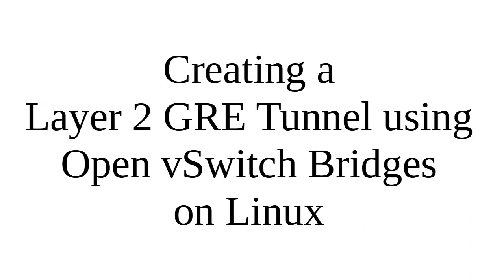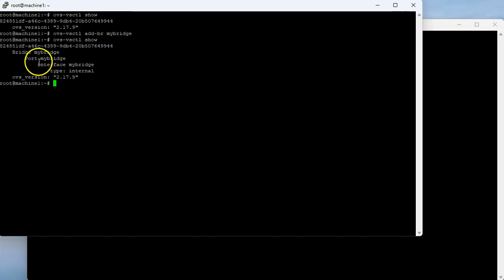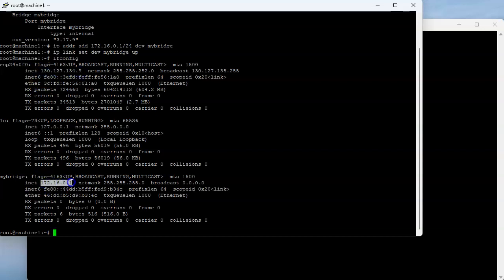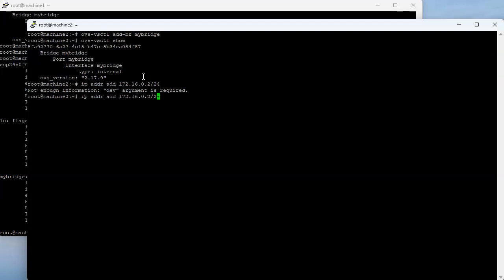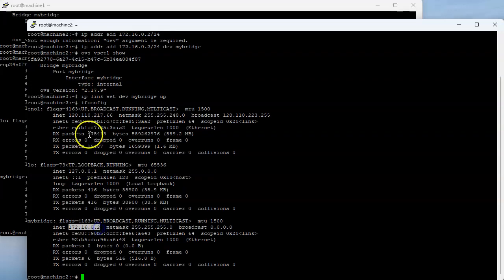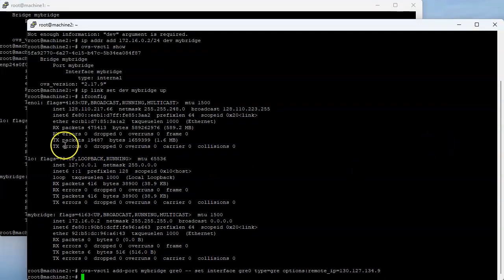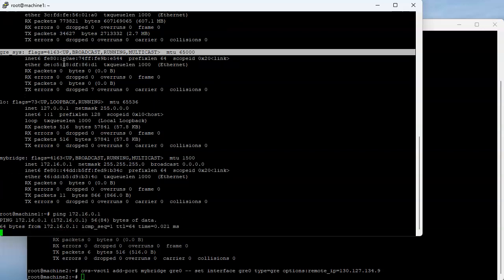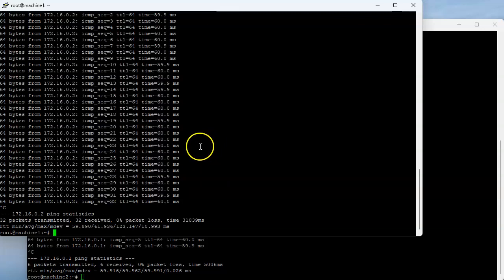Creating a Layer 2 GRE Tunnel using Open vSwitch Bridges on Linux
Shows how to create a Layer 2 GRE tunnel between two machines using Open vSwitch and GRE interfaces.